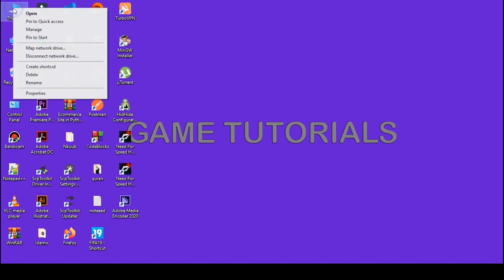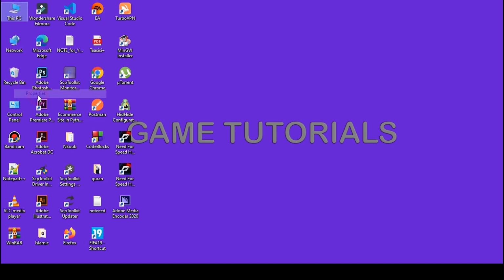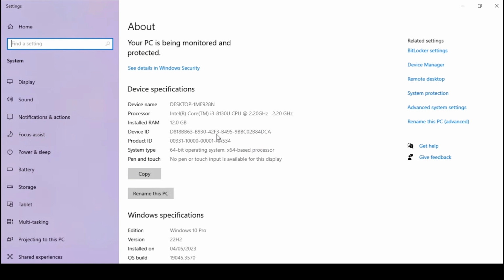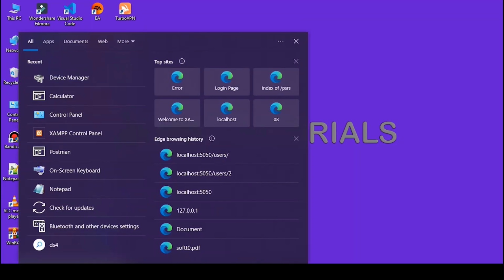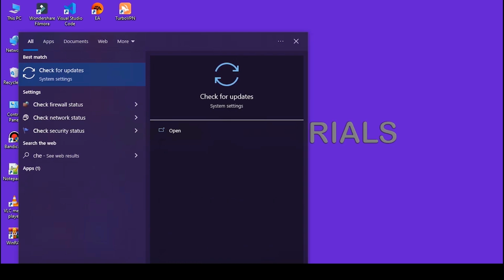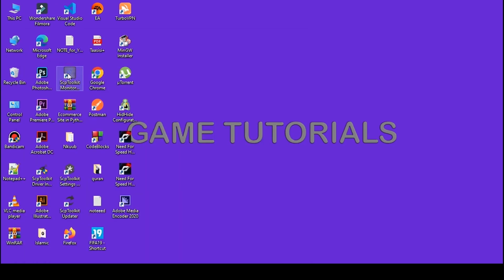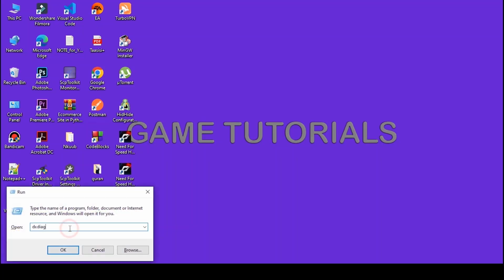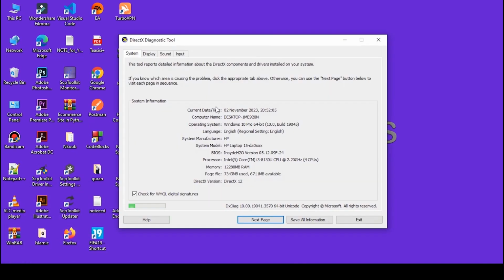How To Fix EA Sports FC 24 DirectX Error | Easy & Working!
How To Fix EA Sports FC 24 DirectX Error,EA FC 24 DirectX Error Fix,Fix EA Sports FC 24 DirectX Function Error DXGI ERROR DEVICE HUNG And DXGI ERROR DEVICE REMOVED Error.

Steps:
Steps 1: Update DirectX
Steps 2: Update Graphics Driver
Steps 3: System Requirements
Steps 4: Windows Update
Steps 5: Verify Game Files
Steps 6: DirectX Diagnostic Tool
Steps 7: Reinstall Game
Steps 8: Clean install of Graphics Drivers
Steps 9: Check for overlays and background Application

eafc24 directx fc24DirectxErrofix fifa 22 directx function errorfix fifa 22 directx function errorfix fifa 22 directx function error